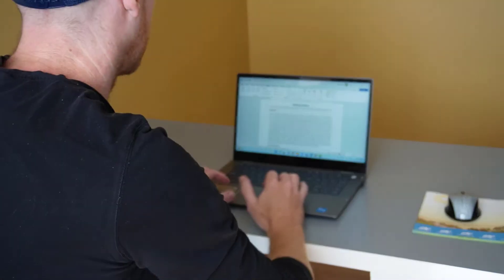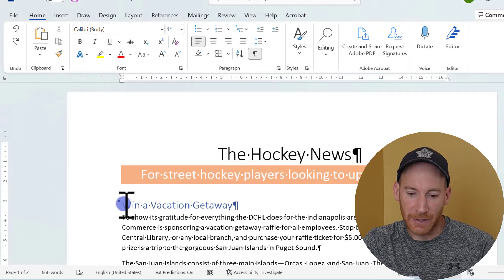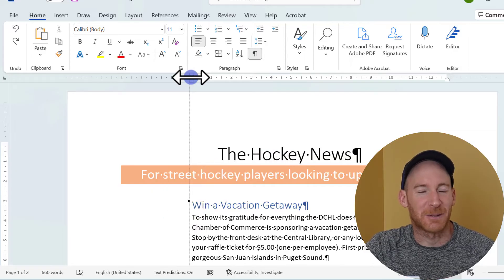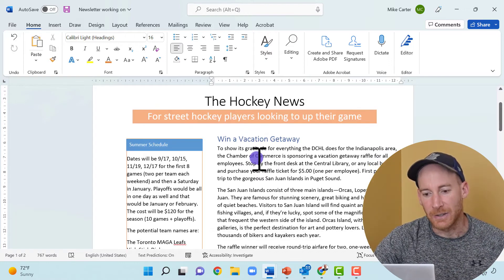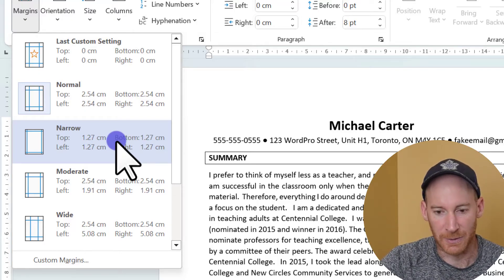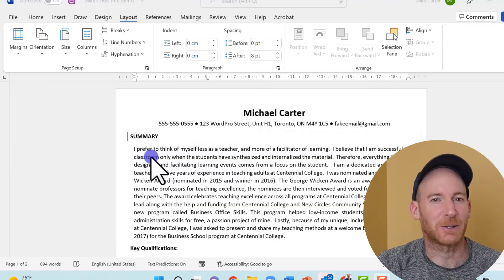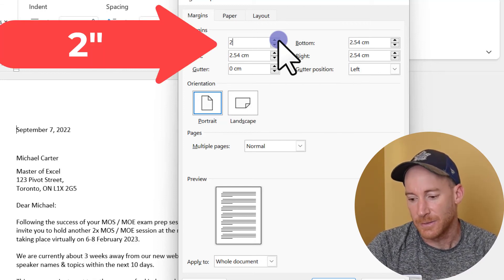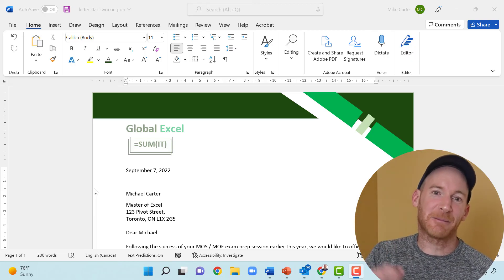How to Set Page Margins for Different Types of Documents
Adujst your Microsoft Word page margins in 3 different ways for 3 different types of Word documents!